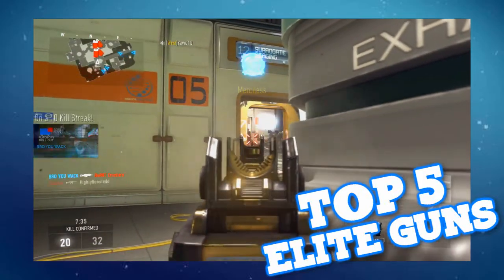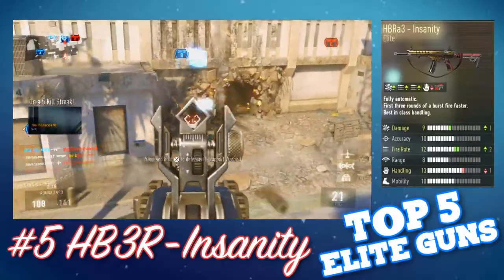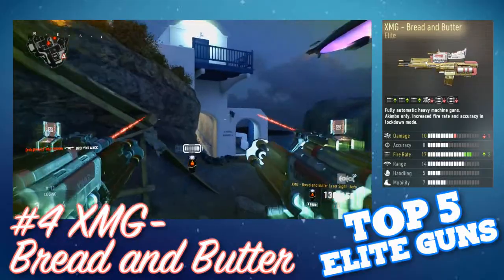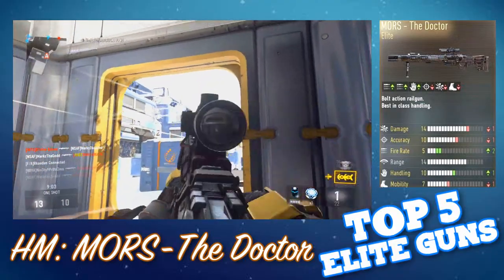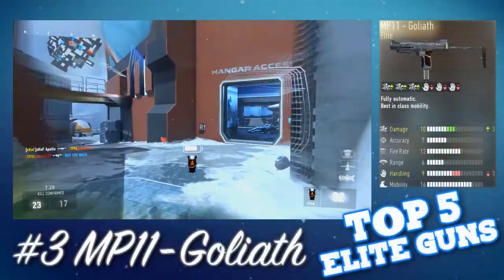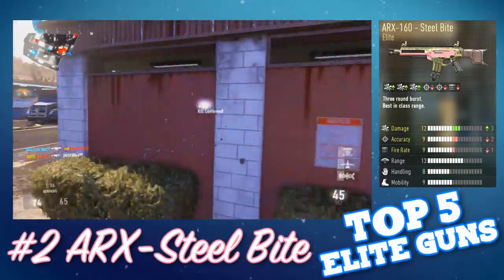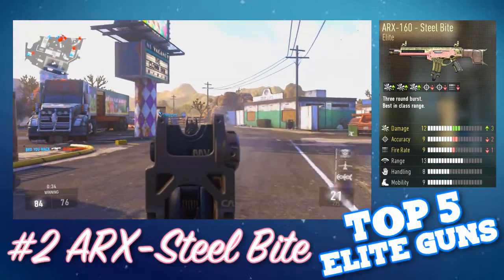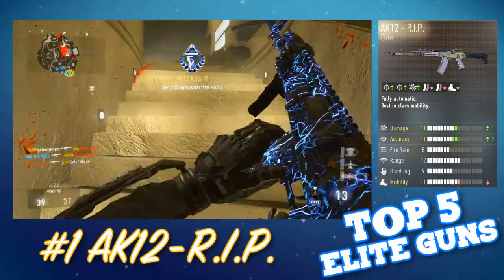Advanced Warfare - "My Top 5 Elite Guns"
Top 5 Lists are some of favorite type of videos to make and watch, so I thought I would make one on my Top 5 favorite Elite Guns in Advanced Warfare! If you have your own Top 5 favorite Elite guns, leave that list in the comment section below!

Top 5 Elite Guns
Advanced Warfare Top 5